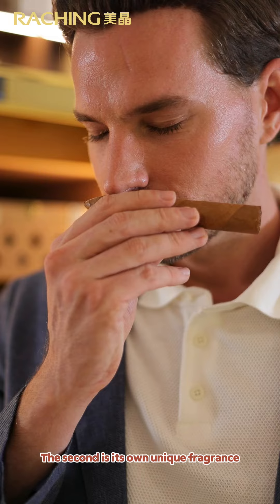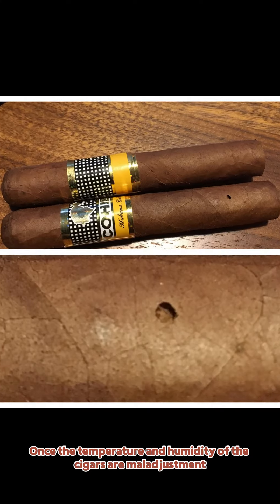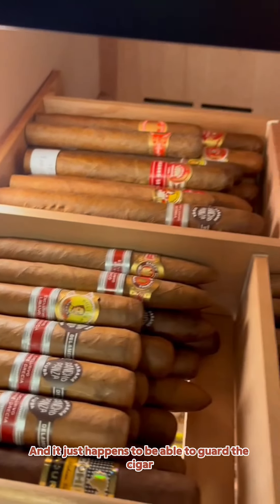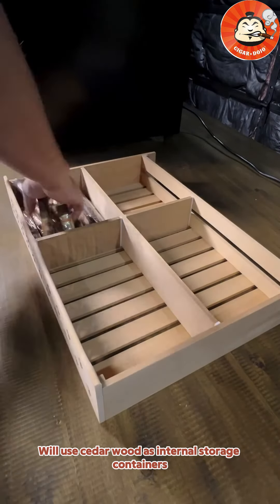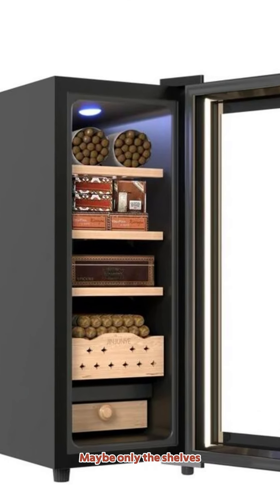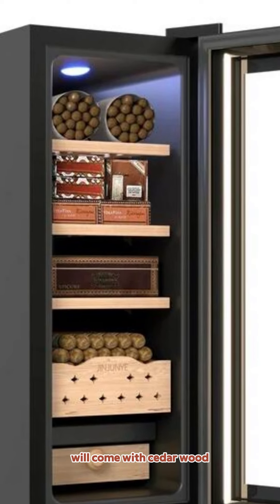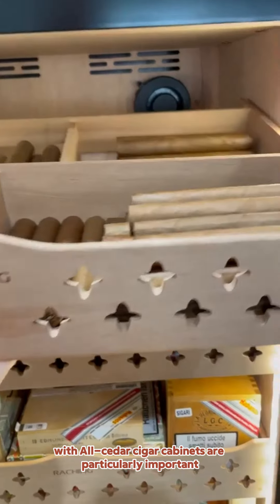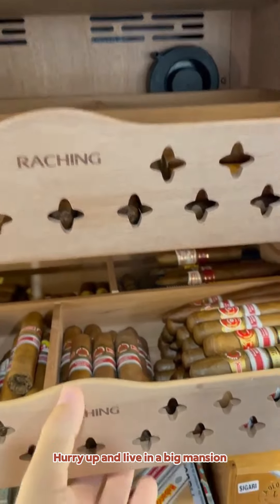Please, when you choose a cigar humidor, pick a all spanish cedar wood.